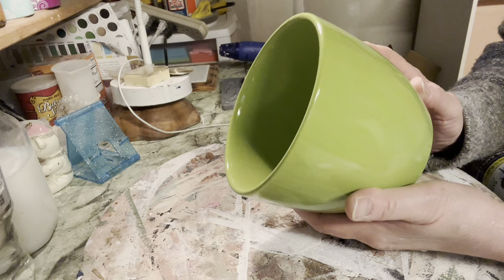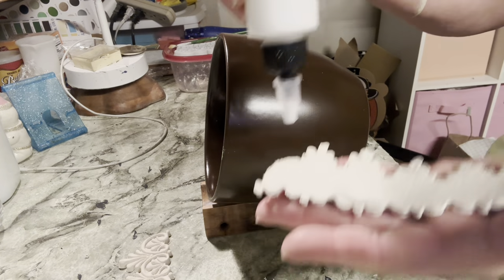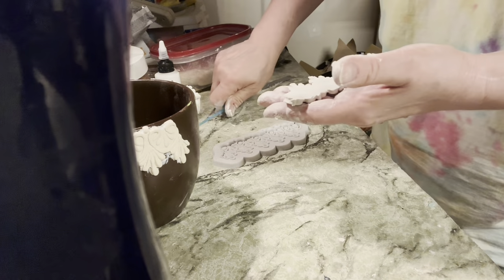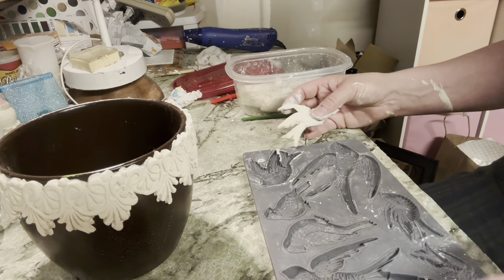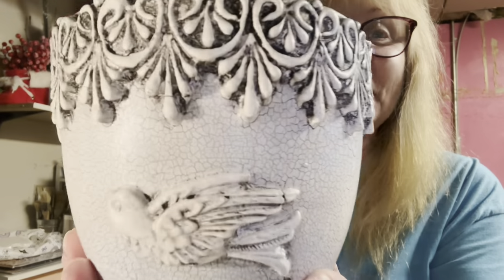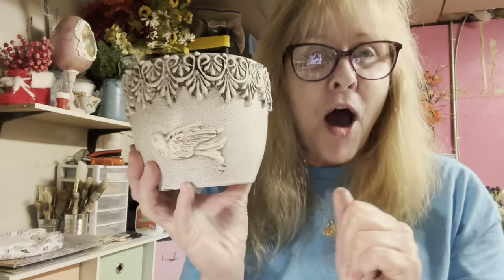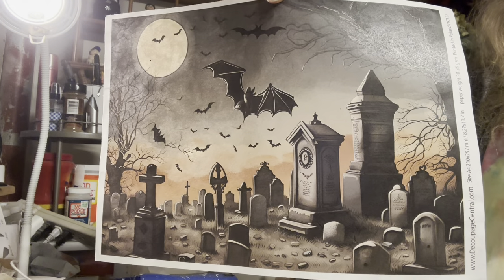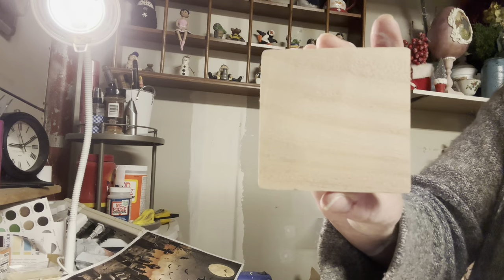Thrift Flip Thursday April 18, 2024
I hope you enjoy these 3 projects that I’ve chosen for today. List of products I used will be below.

Weather Defense Spray

Rustoleum Linen White Chalk Paint

Jolie Black Wax

Rustoleum 2x Espresso Spray Paint

Tight Bond Glue

Jovi Air-dry Clay